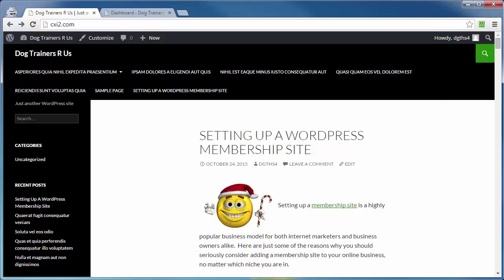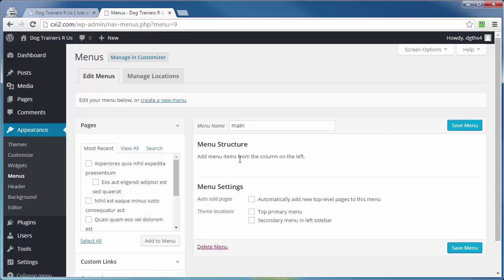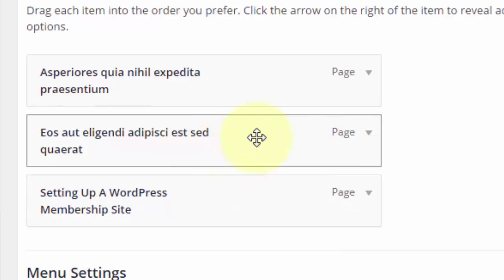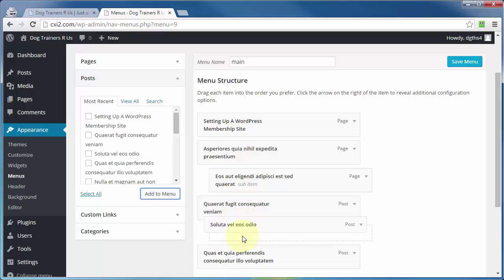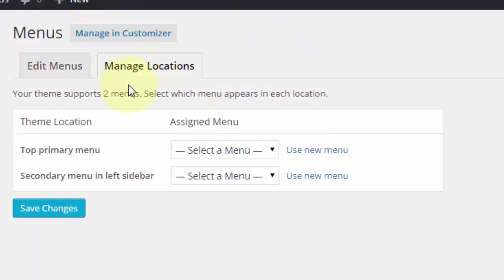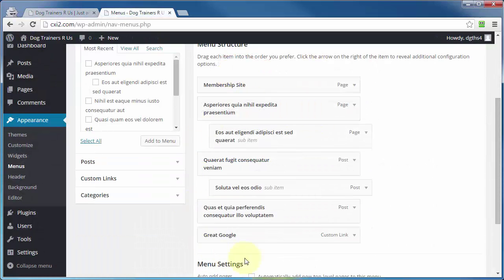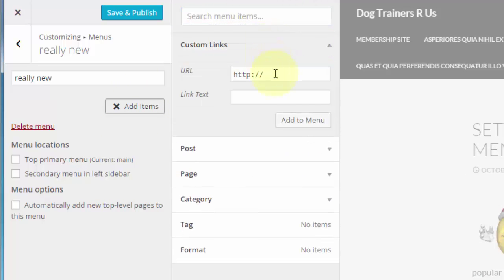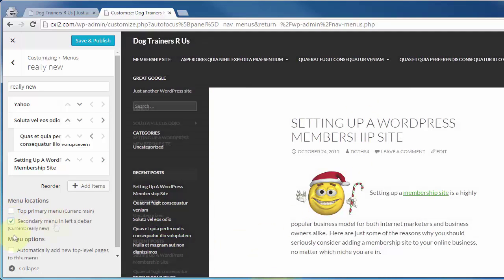How To Use and Edit a WordPress Menu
Don't pay someone else to do your web graphics.  No Photoshop needed.  For all your graphics in one place, go